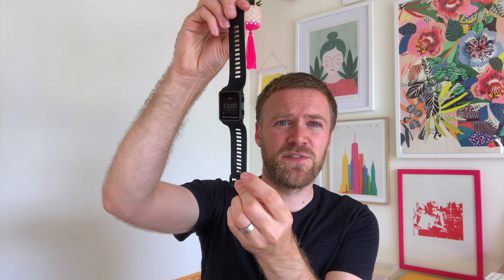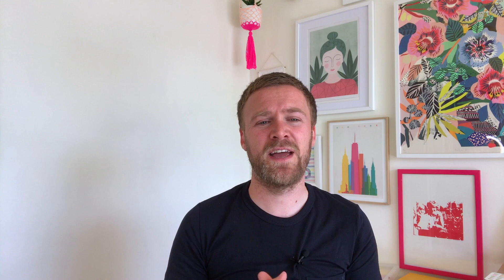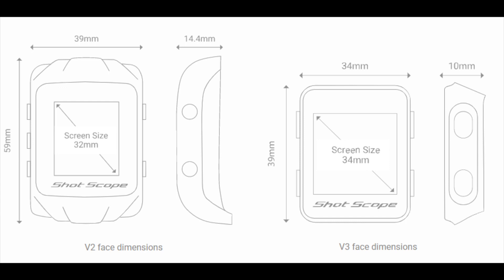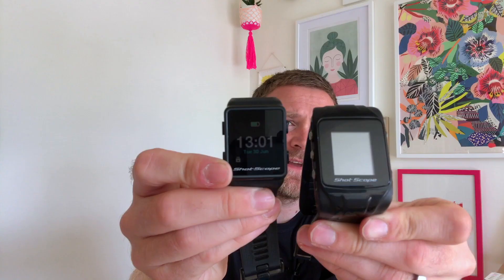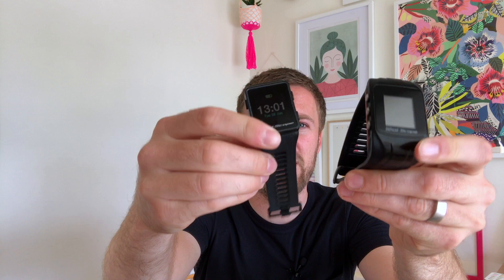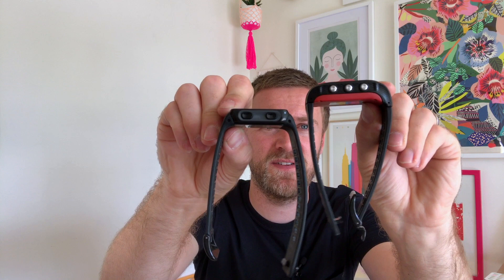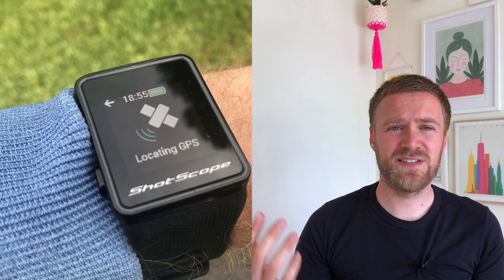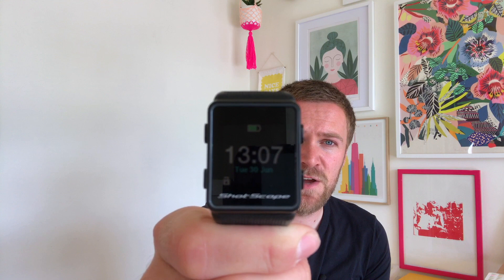Shot Scope V3 GPS and Shot Tracking golf watch: Full Review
💰Grab an extra 15% off any Shot Scope product (including the new H4, PRO LX and PRO LX+) with the promo code 'ANDYSGOLF' when buying directly from Shot Scope (best price for new anywhere online)

In this review video, I'll tell you more about the Shot Scope V3 golf GPS and performance tracking watch. This fantastic piece of kit automatically tracks your shots on the golf course and can transform your golf game thanks to the access you get to over 100 tour-level stats. The all-new 'strokes gained' feature allows you to see how you compare with other golfers. It's also packed with useful features you can use on the golf course including GPS distances to the front/middle/back of each green and hazard and layup distances.